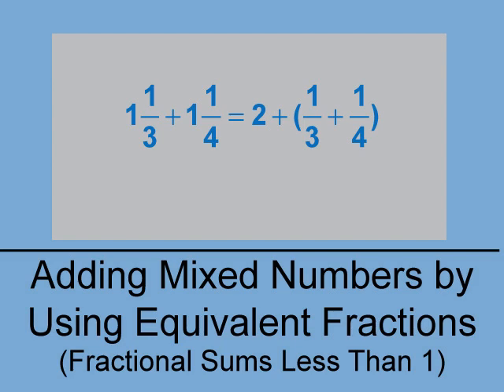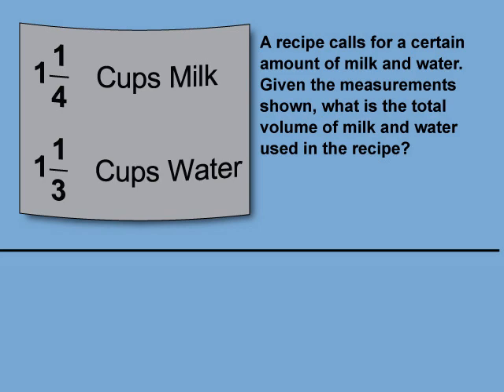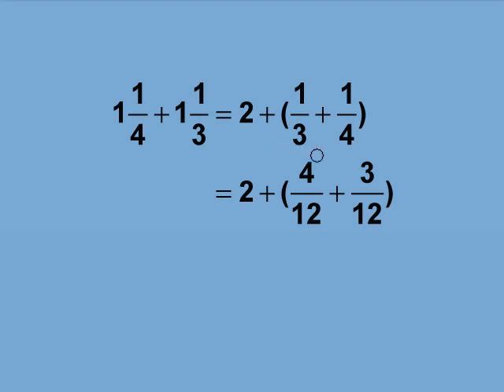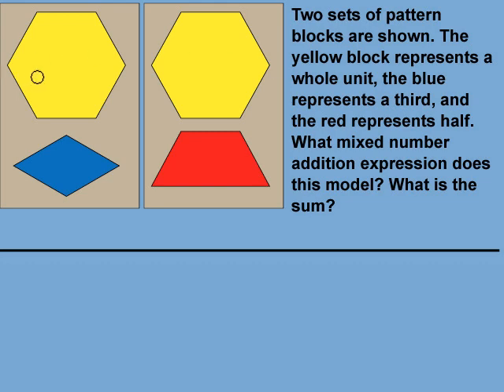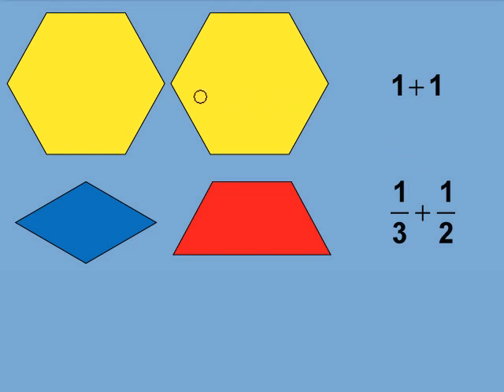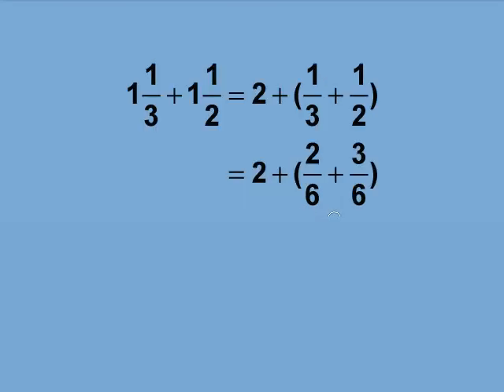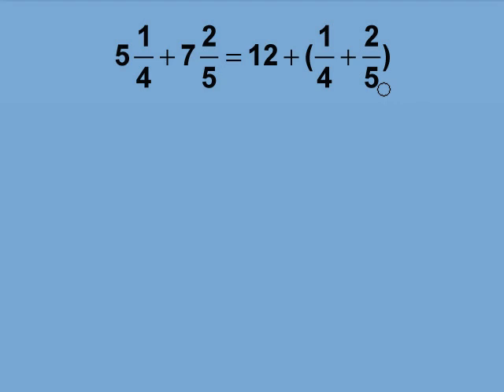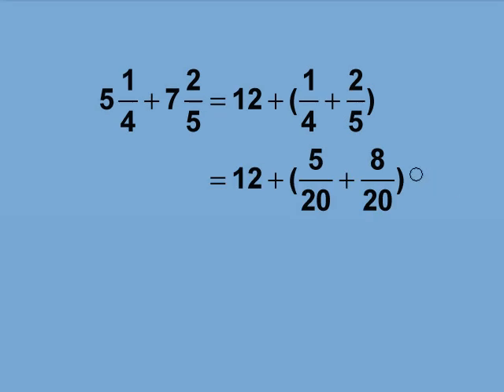Math Video Tutorial: Fractions: Video 3